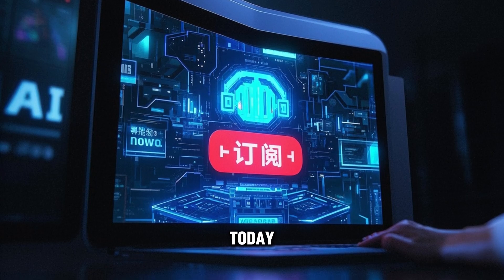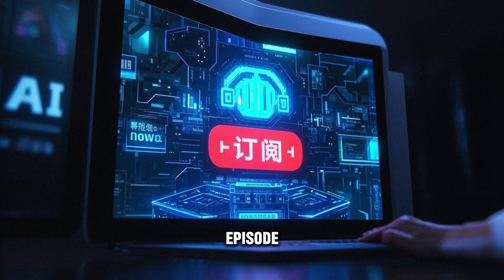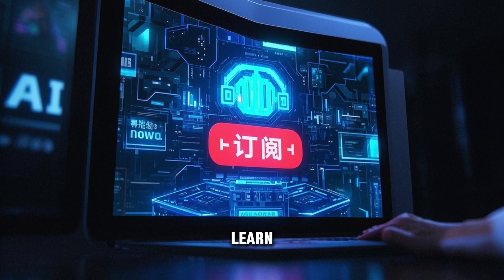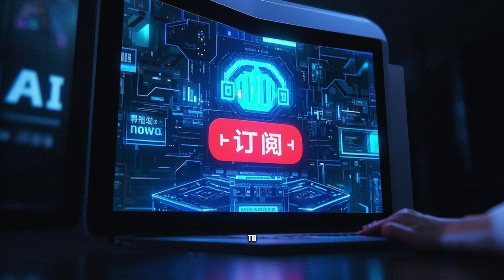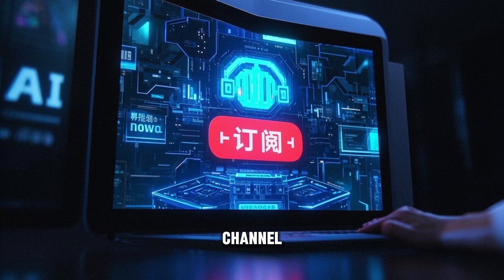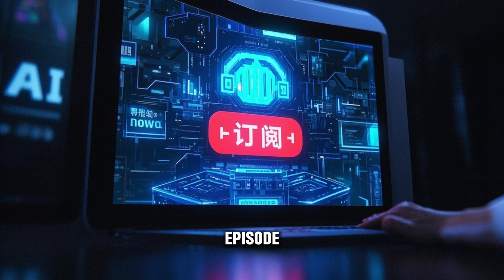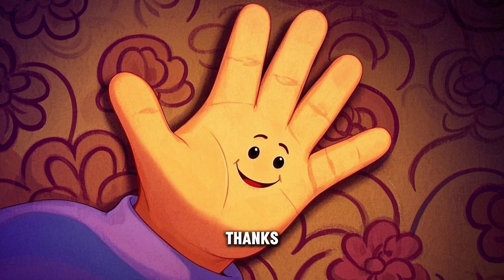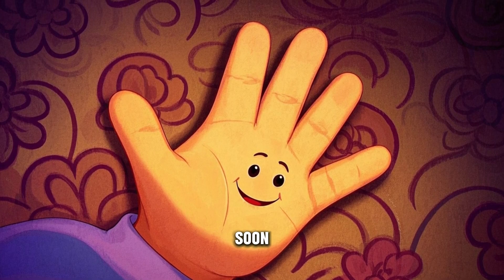"Types of Artificial Intelligence: Narrow, General & Super AI Explained!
## 🔹 **Episode 6: Types of Artificial Intelligence – Narrow, General & Superintelligence**

🎯 **Video Description (YouTube SEO Optimized):**

Are you ready to explore the different types of Artificial Intelligence that are shaping the future of humanity?
In this exciting episode, we break down the **three core types of AI** in a way that's easy to understand, but packed with depth:

🔹 **Narrow AI (Weak AI)** – Specialized systems designed to perform one task, such as Google Search, Siri, facial recognition, and chatbots.
🔹 **General AI (AGI)** – A theoretical form of AI that can think, learn, and reason like a human being.
🔹 **Super AI (ASI)** – A futuristic concept where AI surpasses human intelligence and may control innovation, society, or even the global economy.

🌍 **Why Should You Watch This?**
This video is more than just definitions. We explore:

* Real-life examples of Narrow AI in action
* The difference between AGI and today's machine learning
* What will happen if Super AI becomes real?
* Ethical risks and global opportunities
* The future of human and AI collaboration
* Expert predictions and tech industry trends

💥 If you’re passionate about **technology, artificial intelligence, machine learning, deep learning, AGI, ASI**, and the future of automation — this episode is your gateway to deep understanding.

💬 Drop a comment and share your thoughts on how AI will shape our lives!

### 🔑 **KEYWORDS / TAGS (for visibility):**

* Artificial Intelligence types
* Narrow AI vs General AI
* What is Super AI
* AGI explained
* Artificial Superintelligence
* Advanced AI 2025
* Robotics and AI
* Ethical AI
* Strong AI vs weak AI
* Machine learning vs deep learning
* Future technology trends
* What is Artificial Intelligence
* Tech innovation
* Human vs machine intelligence
* AI revolution
* Smart technology
* Deep Tech
* Understanding AI